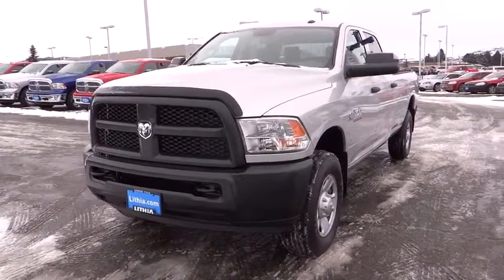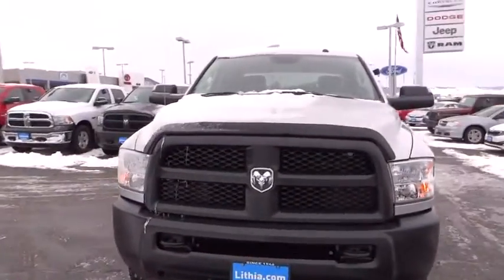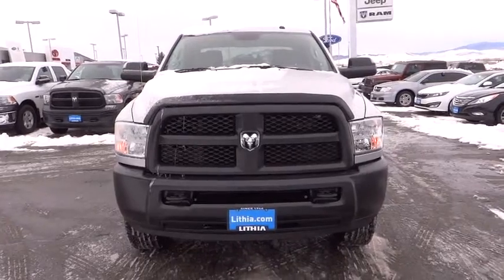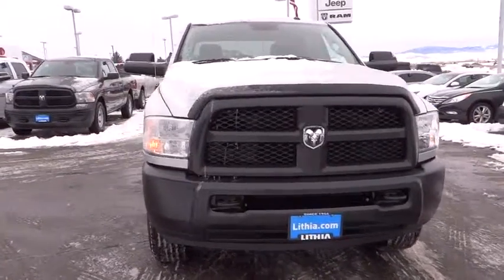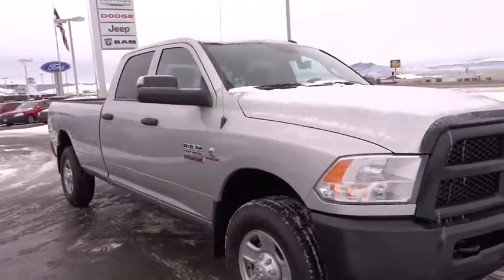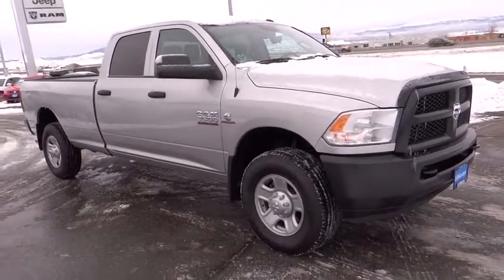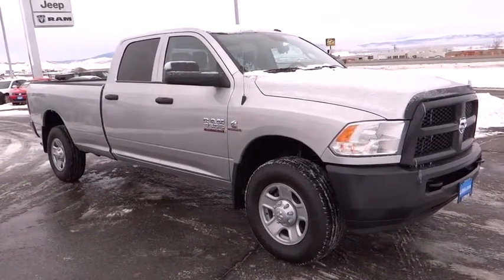2016 RAM 3500 GG110441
2016 RAM 3500
Lithia CJD Helena:

Lithia CJD Helena
3377 US Highway 12 E

Tradesman trim, Bright Silver Metallic Clear Coat exterior. Turbo, Tow Hitch, iPod/MP3 Input, 4x4, TRANSMISSION: 6-SPEED AUTOMATIC 68RFE... ENGINE: 6.7L I6 CUMMINS TURBO DIESEL, COLD WEATHER GROUP, POPULAR EQUIPMENT GROUP. READ MORE!br /br /KEY FEATURES INCLUDEbr /iPod/MP3 Input, Trailer Hitch 4x4, Privacy Glass, Child Safety Locks, Electronic Stability Control, Heated Mirrors, Brake Assist, Vinyl Seats. br /br /OPTION PACKAGESbr /ENGINE: 6.7L I6 CUMMINS TURBO DIESEL 5.5 Additional Gallons of Diesel, Cummins Turbo Diesel Badge, GVWR: 12,300 lbs, Current Generation Engine Controller, Diesel Exhaust Brake, Selective Catalytic Reduction (Urea), 180 Amp Alternator, RAM Active Air, POPULAR EQUIPMENT GROUP Remote Keyless Entry, Carpet Floor Covering, Front & Rear Floor Mats, SIRIUSXM Satellite Radio, For More Info, Call , No Satellite Coverage HI/AK, 1-Yr, SIRIUSXM Radio Service, RADIO: UCONNECT 5.0 5.0 Touchscreen Display, Overhead Console, Temperature & Compass Gauge, For Details Visit DriveUconnect.com, SIRIUSXM Satellite Radio, For More Info, Call , No Satellite Coverage HI/AK, 1-Yr, SIRIUSXM Radio Service, GPS Antenna Input, Rear View Mirror w/Microphone, Uconnect Access Via Mobile, 5-Year Trial Via Mobile Service, Integrated Voice Command w/Bluetooth, Remote USB Port - Charge Only, PARKSENSE REAR PARK ASSIST SYSTEM, PARKVIEW REAR BACK-UP CAMERA Rear View Auto Dim Mirror w/Display, COLD WEATHER GROUP Engine Block Heater, Winter Front Grille Cover, QUICK ORDER PACKAGE 2FA TRADESMAN Engine: 6.7L I6 Cummins Turbo Diesel, Transmission: 6-Speed Automatic 68RFE, TRANSMISSION: 6-SPEED AUTOMATIC 68RFE 3.42 Rear Axle Ratio, Transmission Oil Cooler. br /br /WHO WE AREbr /Lithia Chrysler Jeep Dodge of Helena, located at 3377 US Highway 12 E Helena br /br /Price does not include title, license, or dealer doc fees.  Price contains all applicable dealer incentives and non-limited factory rebates. You may qualify for additional rebates; see dealer for details.br / Some of our used vehicles may be subject to unrepaired safety recalls. Check for a vehicle's unrepaired recalls by VIN